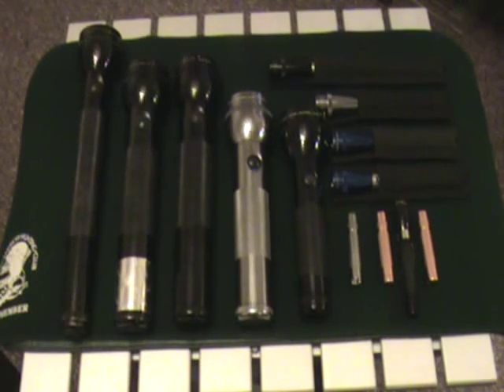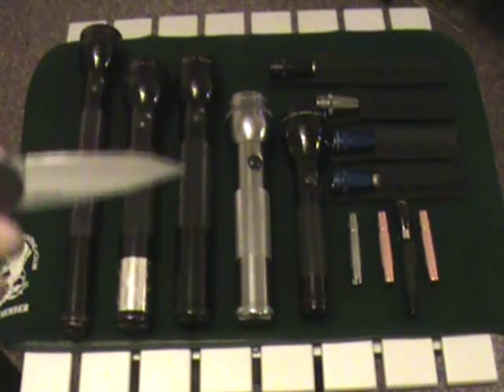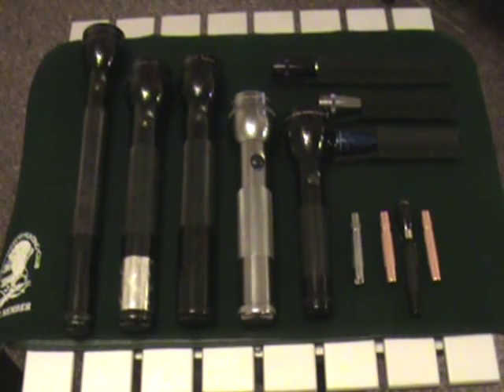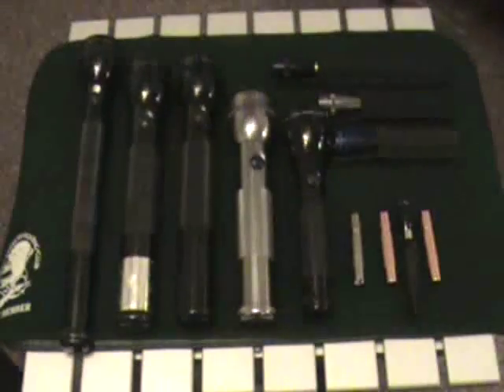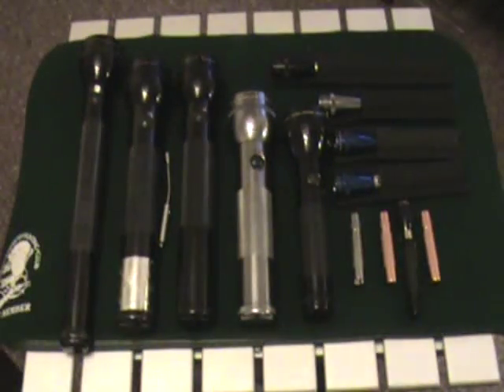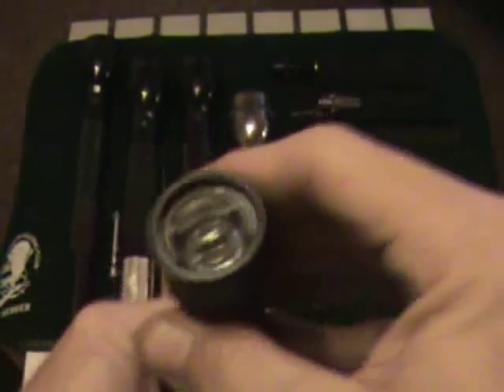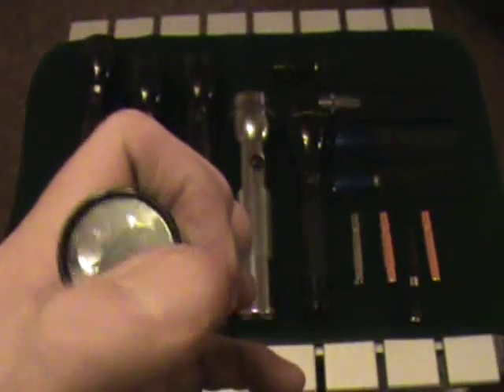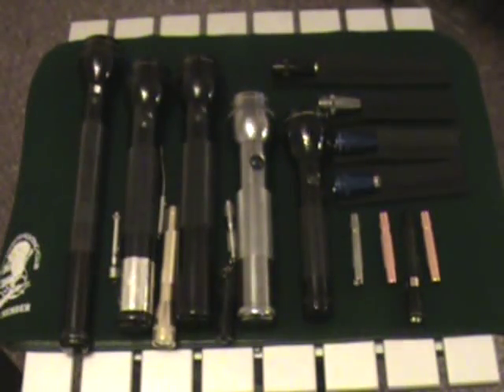Maglite collection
Just felt like doing a vid on my Mag Lites.